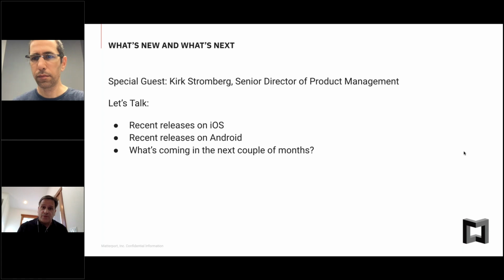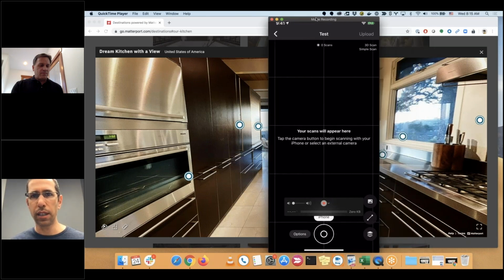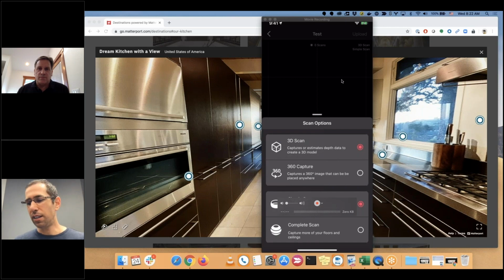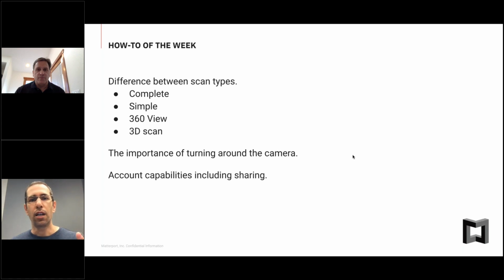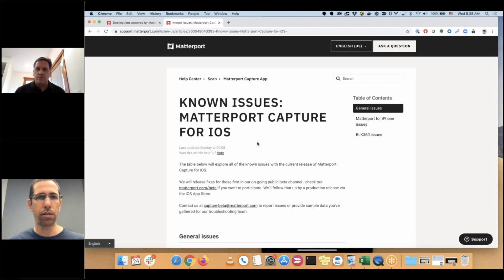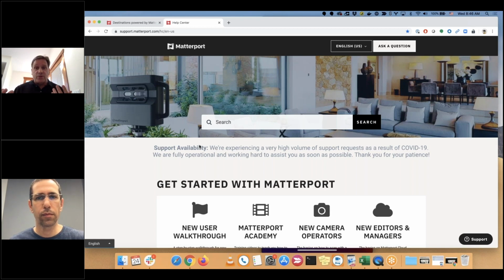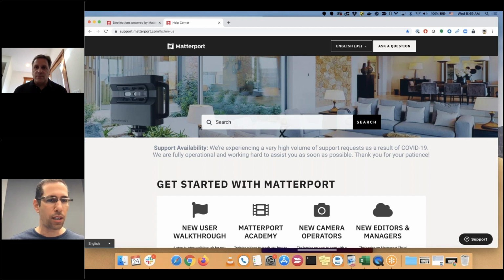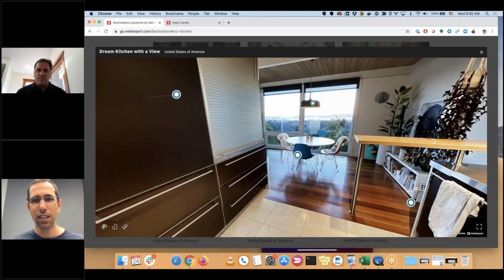Shop Talk 1: How to capture a great 3D scan with just your iPhone or iPad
Shop Talk 1

This inaugural episode of our new webinar series, Shop Talk, reviewed proper settings, the best way to position yourself and your device, and how to share your space for free. Amir discussed our camera lineup, and which one to use based on what you’re trying to do. We were joined by Kirk Stromberg, Senior Director of Product Management, who addressed the recent issues and fixes to version 4.x of the Matterport Capture app, gave an update on the Android beta, and dropped a few insights on feature and focus areas to come.

Go to support.matterport.com for instant support and over 300 help articles.

FIND OUT MORE ABOUT MATTERPORT’S 3D CAMERA APP FOR IPHONE OR IPAD